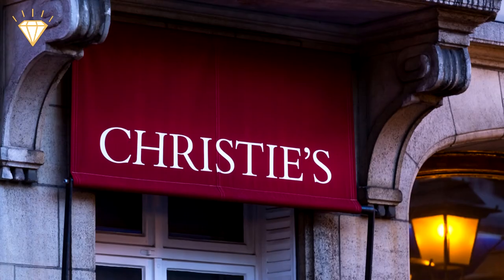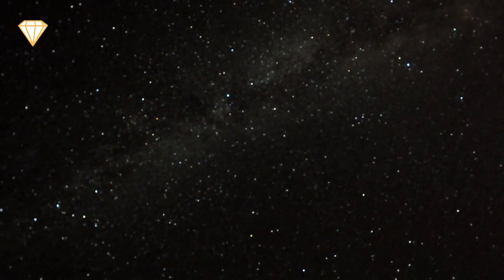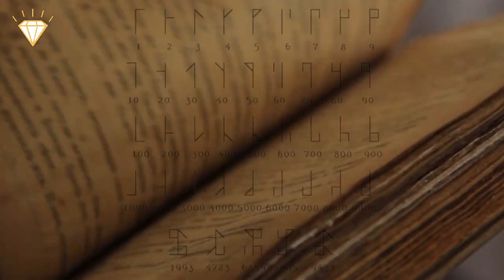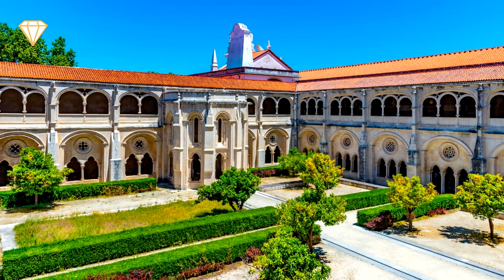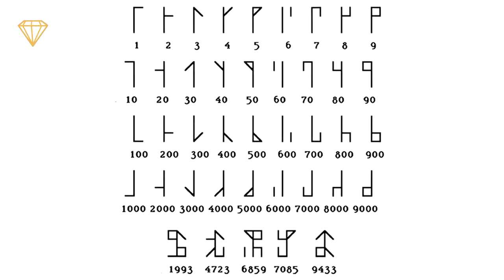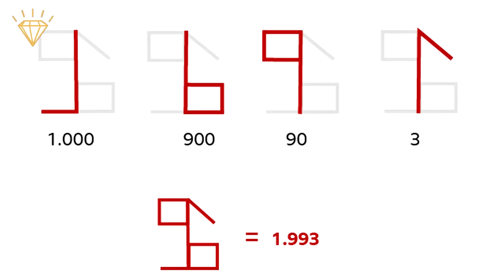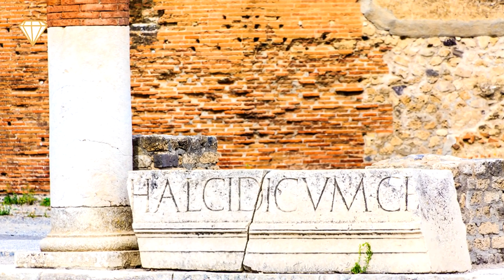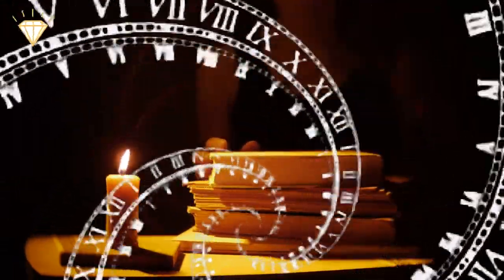Monks Invented a Secret Numerical System BETTER THAN OURS!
In 1991, a rather special Astrolabe was sold at Christie's Auction House in London.
An Astrolabe is an ancient astronomical device used for calculating the altitude of a celestial body above the horizon, or for identifying stars and planets, or for triangulation and surveying purposes.
What made this one special, were the mysterious symbols that were engraved on its surface.
Historian David. A. King had seen similar symbols before on a Medieval manuscript and so began a study into their meaning and origin.

It was discovered that the strange symbols were an ancient numeric system previously unknown to most Mathematical and medieval historians.
King found that the system originated from some simple notes which were brought back from Athens by a monk called John of Basingstoke early in the 13th century, it was then evolved by Cistercian Monks throughout the 13th century and by the end of it, the system was used in monasteries all over Europe.

The Ciphers of the monks consist of a vertical stave upon which horizontal lines are drawn on either side, top or bottom to depict a number from 1 to 9.
The way to read the number is bottom left is thousands, bottom right is hundreds, top left is tens and top right is units.
The great advantage of "Monks ciphers" over Roman Numerals and indeed our own system is that this one symbol can be used to show 4173. in Roman Numerals you need 11 symbols and with the modern system you need 4.

So how come we don't use this system today?
Well, as with the Roman system, the Ciphers of the monks don't lend themselves to multiplication or division, also whereas it was important to use fewer symbols when you had to carve them in stone, it became less important when you could just write or print them.

So just as this system was gaining popularity over Roman Numerals, the modern numeric system overtook them both and left the Roman Numerals a place in the history books and the "Monk's Ciphers" buried in the past.